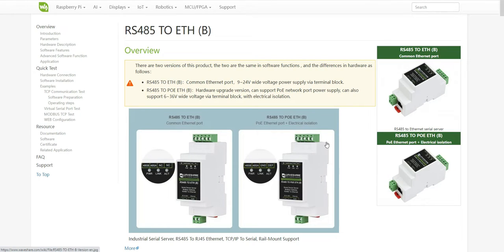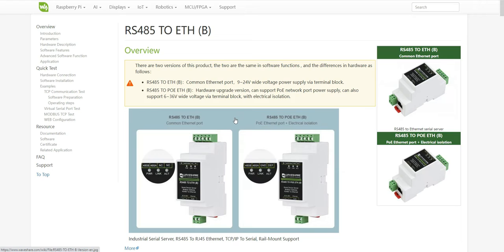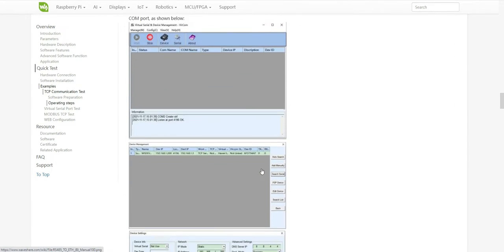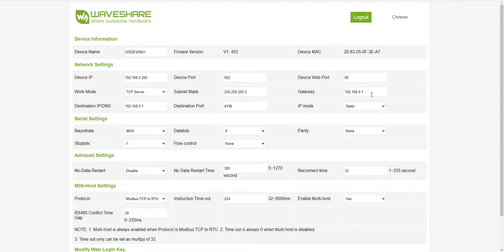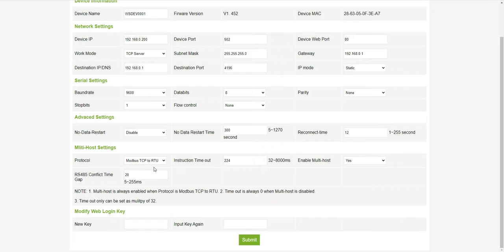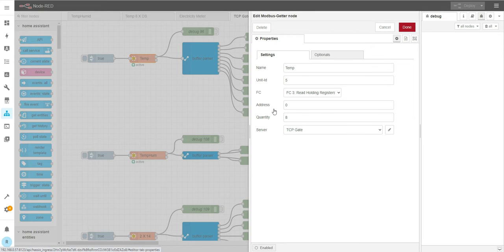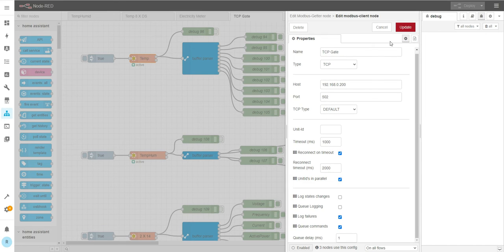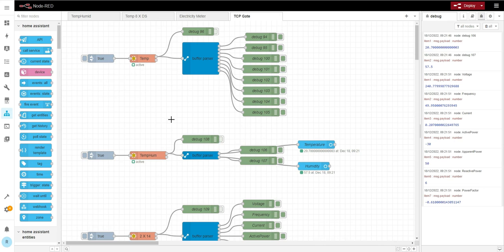Home Assistant Hardwired using Modbus and Node-Red Part 6: TCP/IP to RS485 Waveshare gateway.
Node-Red modbus tutorial how to connect waveshare gateway.